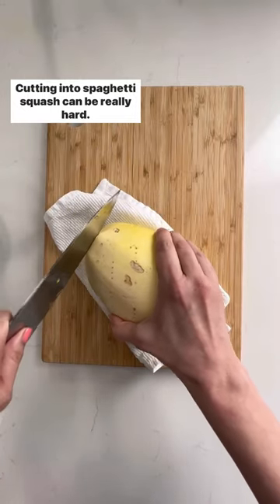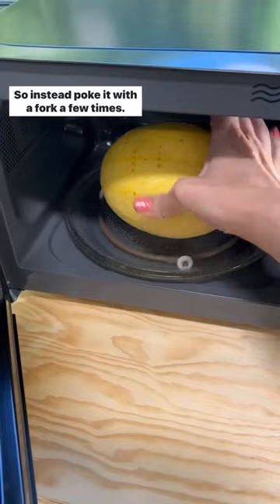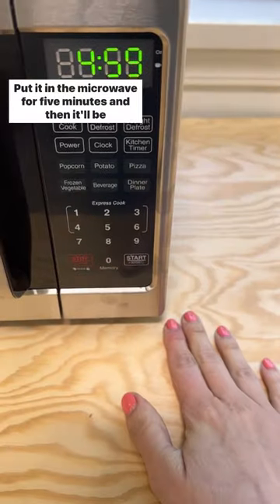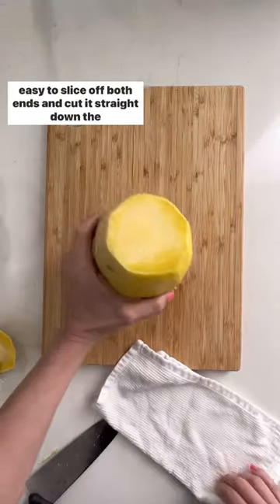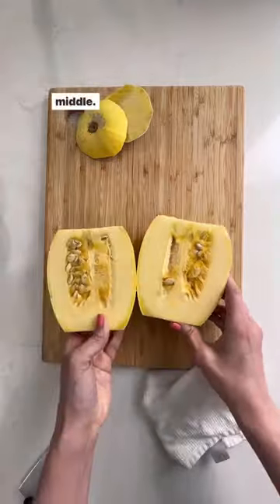Cutting spaghetti squash can be a hassle-unless you do this one thing.